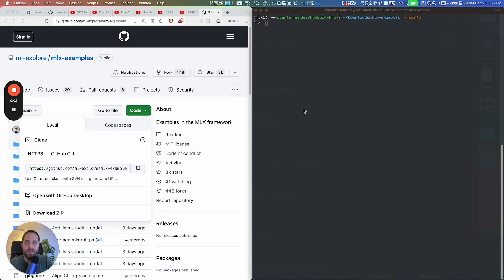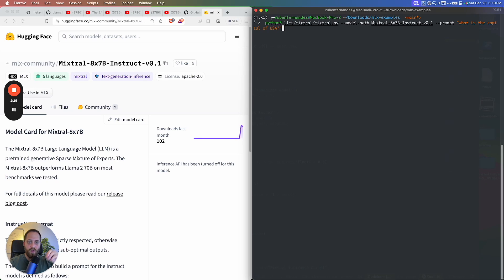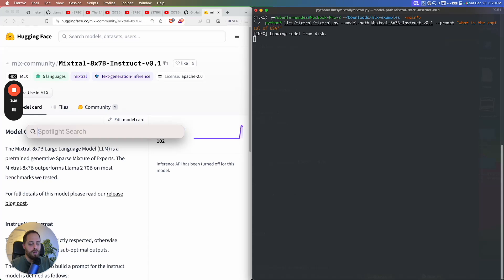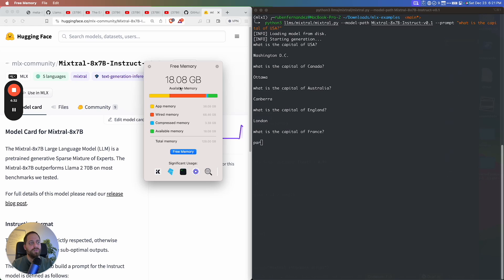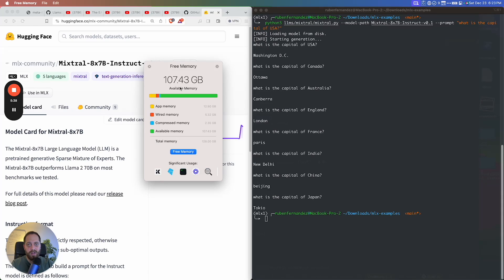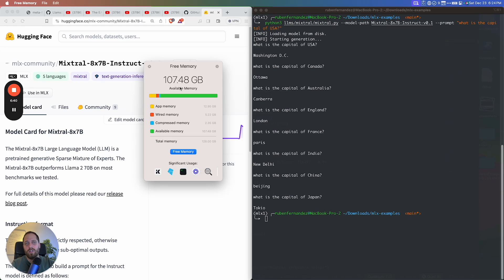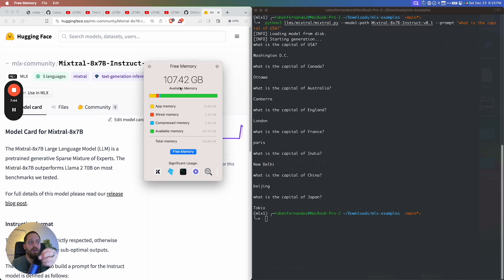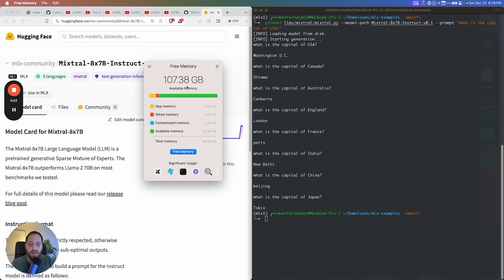MLX Mixtral 8x7b on M3 max 128GB | Better than chatgpt?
Here is the code to run the Mixtral 8x7B on mac